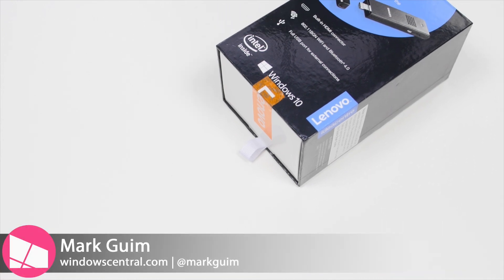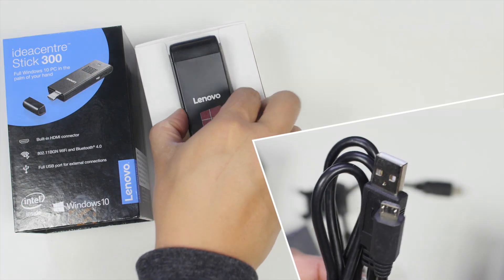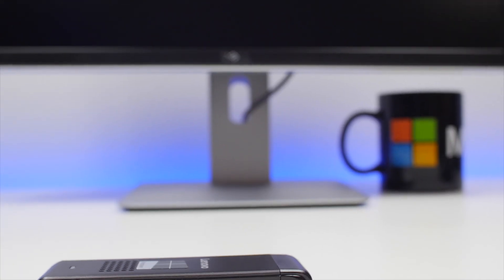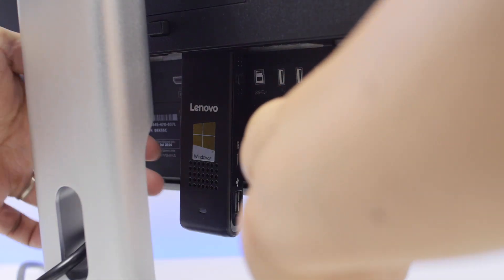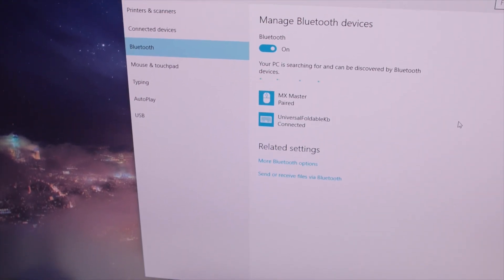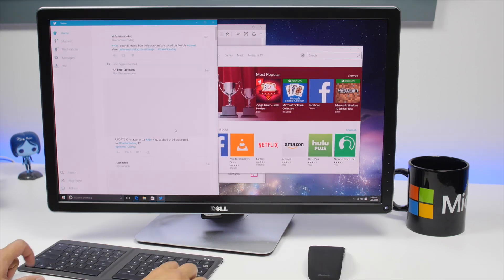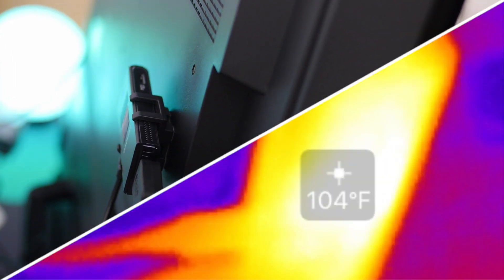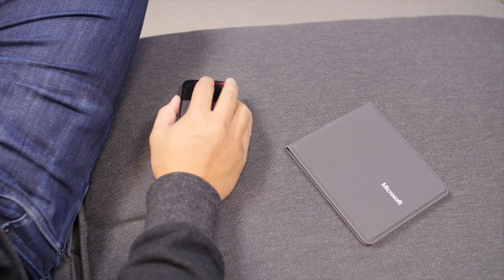Lenovo Ideacentre Stick 300 review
The Lenovo Ideacentre Stick 300 is a $99-PC in a stick. Just plug it into a TV or monitor via HDMI, and you have an affordable and pocketable device running Windows 10.